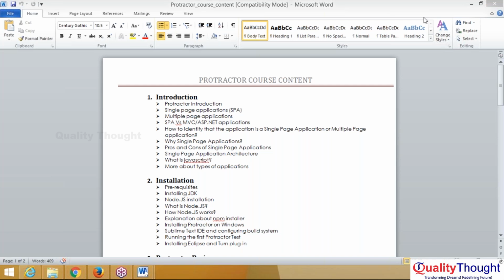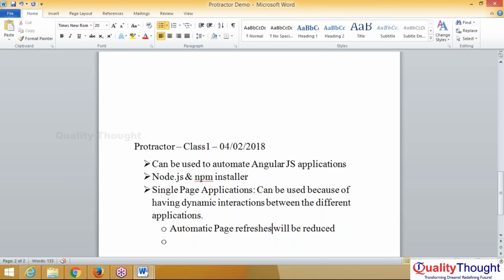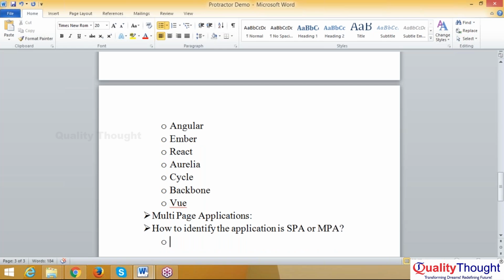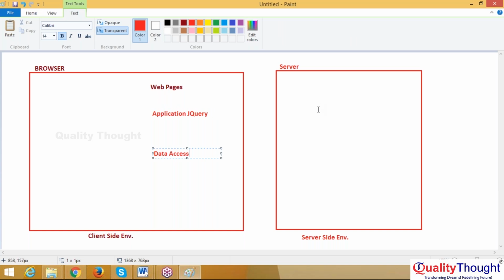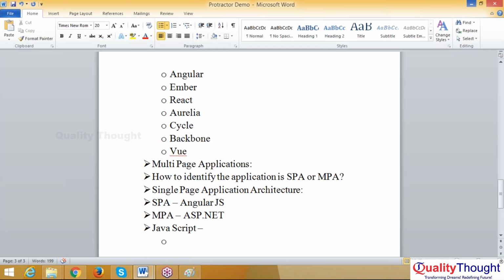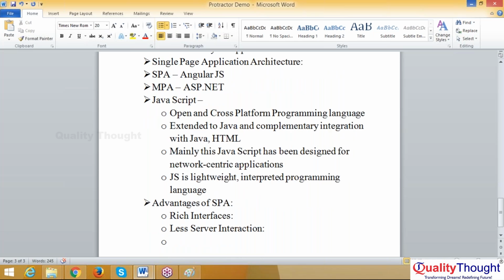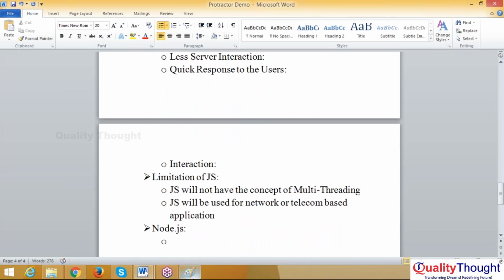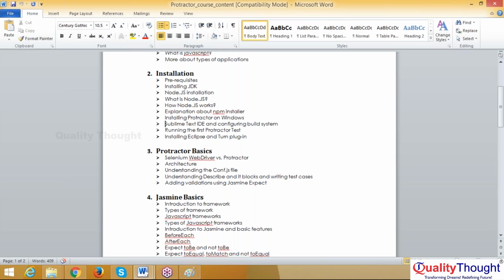Protractor end to end Testing (Session -2)